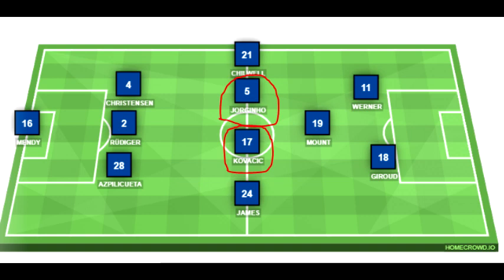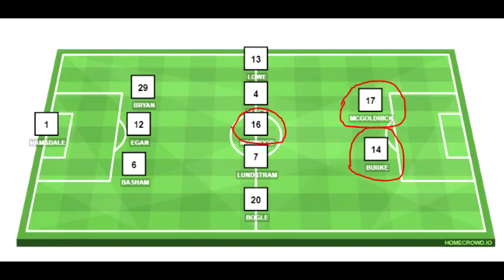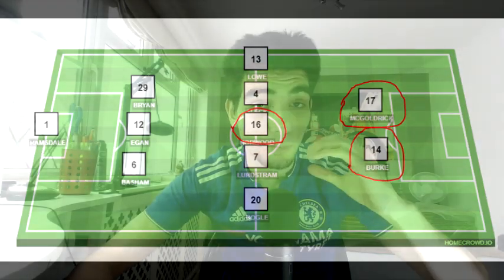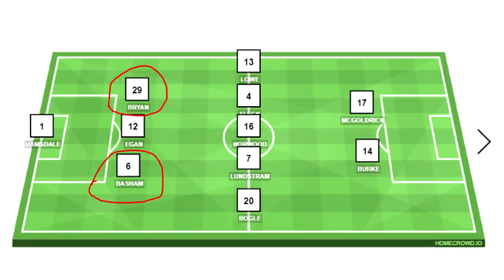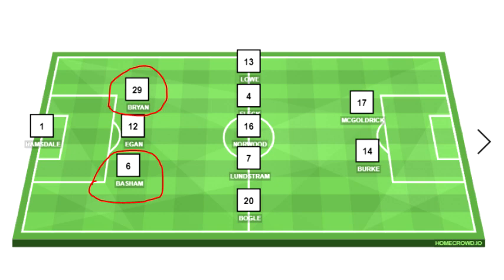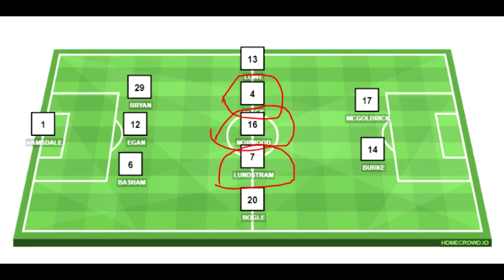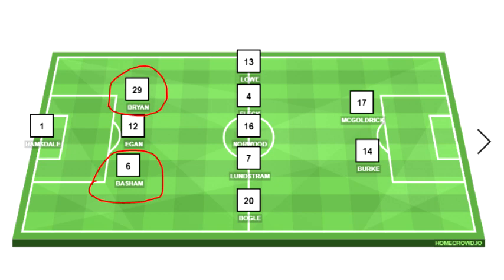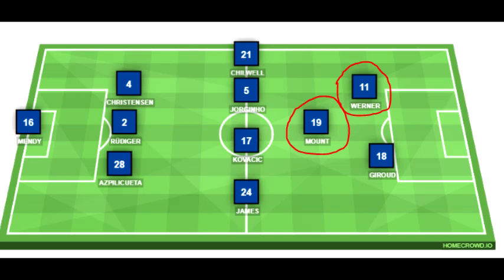Tactical Analysis: Sheffield 1-2 Chelsea || Tuchel's Chelsea win Another Game Away From Home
In this video, I delve into the tactics which Tuchel deployed vs Sheffield and how Chris Wilder made it tactically difficult for Chelsea with the press and shape they used. I give a tactical analysis of the game.

Welcome to Kemal AA a channel which covers all the latest Chelsea news and football content. I cover everything regarding Chelsea including reviews, talking points and transfer news